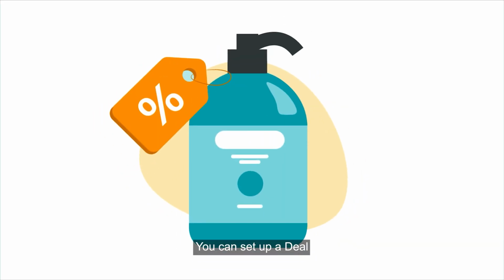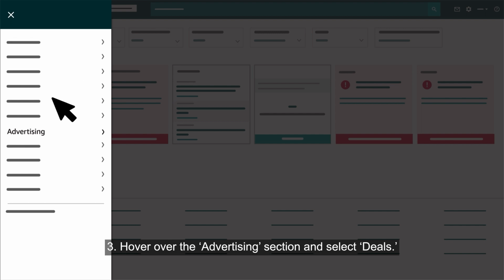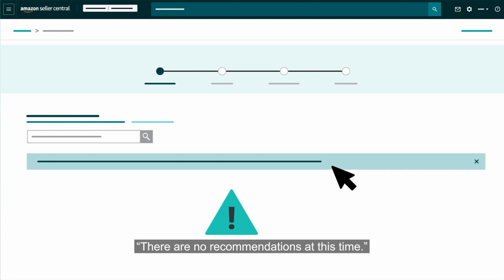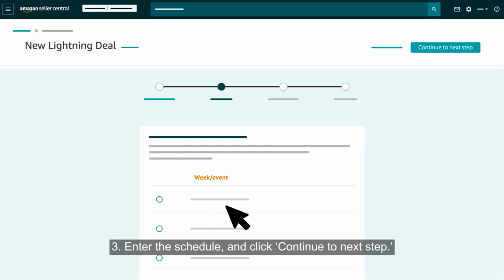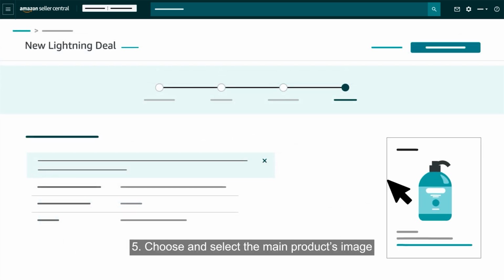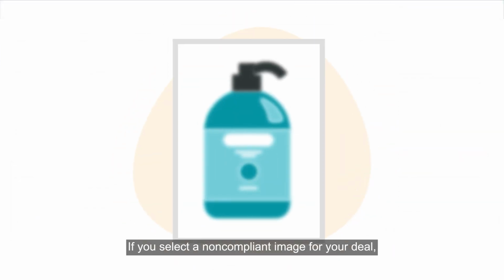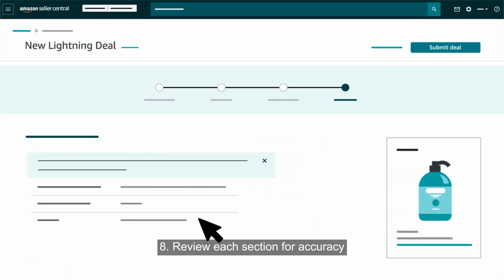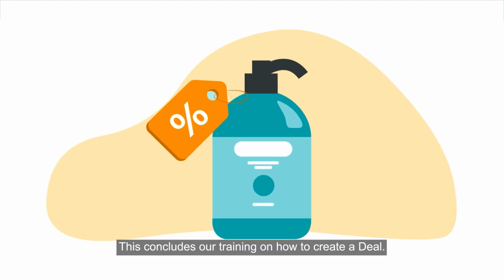Amazon Australia: Create a Deal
Get step-by-step instructions for creating a Lightning and 7-Day Deal for products you sell in the Amazon Australia store.